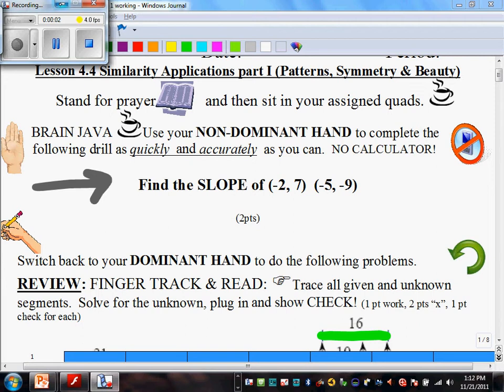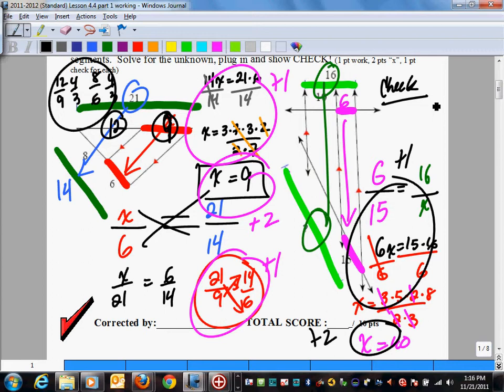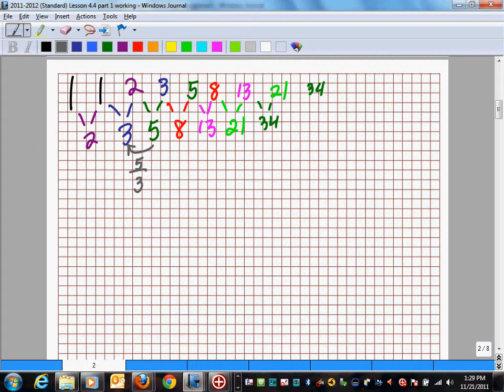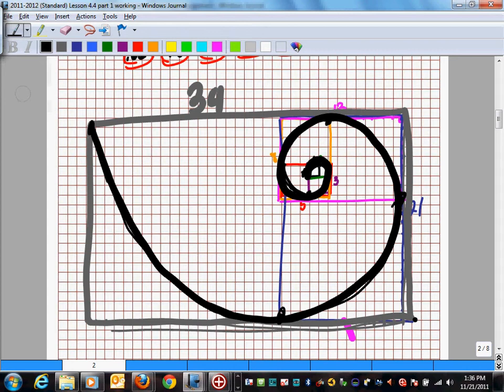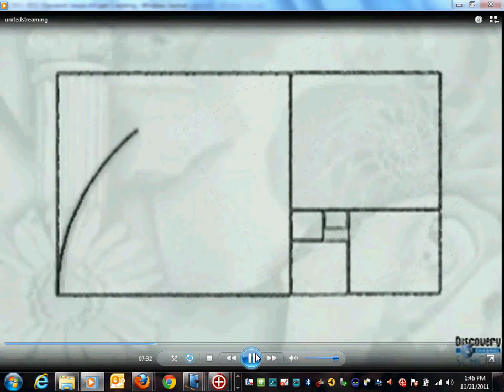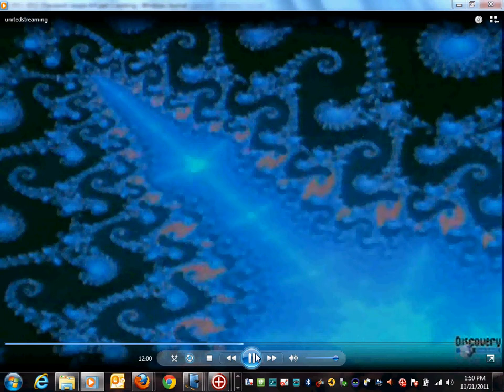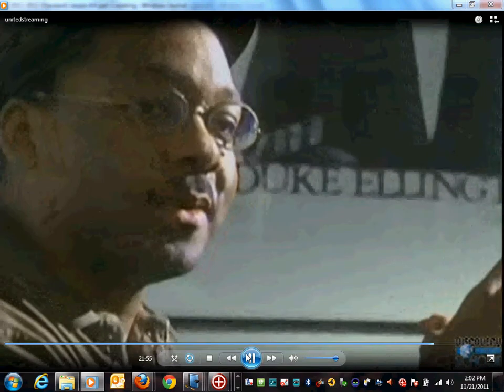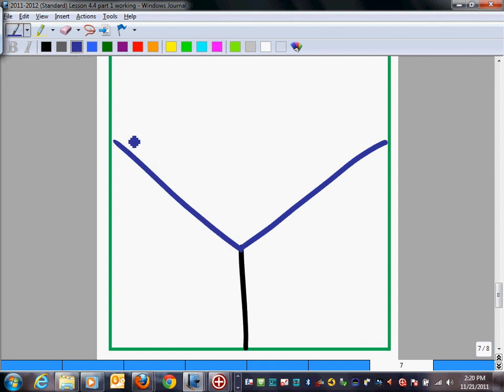lesson 4.4 part 1.avi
Lesson 4.4 in class recording